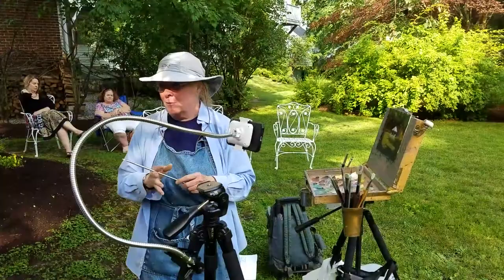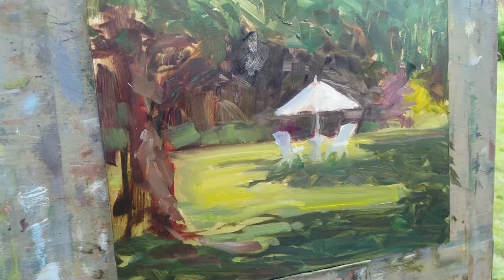Maine Artist Mary Byrom Plein Air Painting Demo at the Hartwell House Inn of Ogunquit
This is a video montage of acclaimed Maine Artist Mary Byrom conducting a Plein Air Painting Demo in the backyard gardens of the Hartwell House Inn of Ogunquit, Maine.